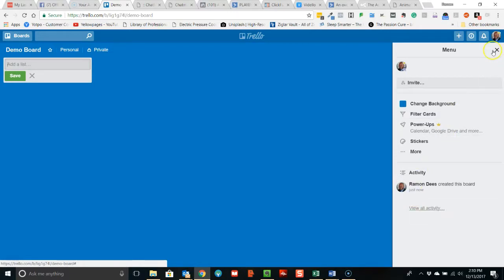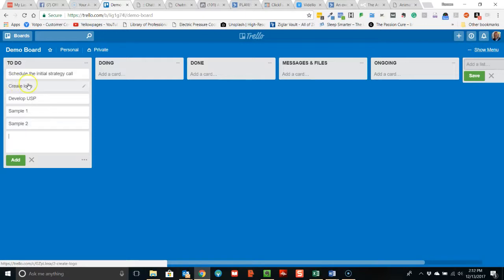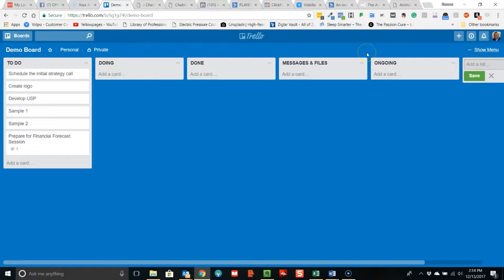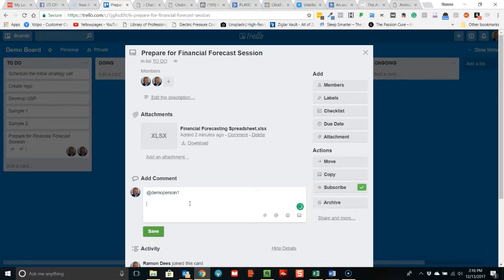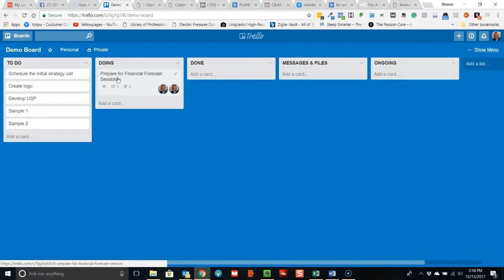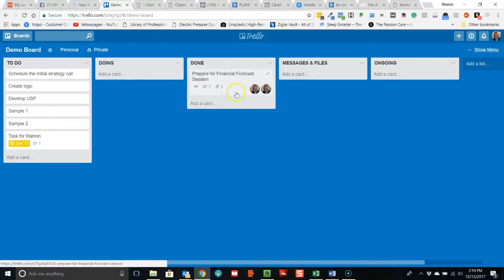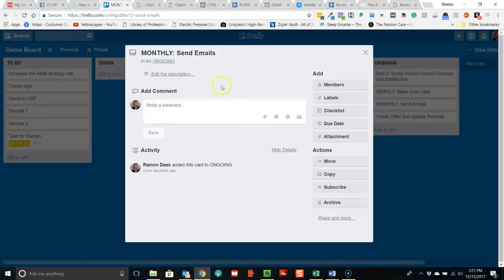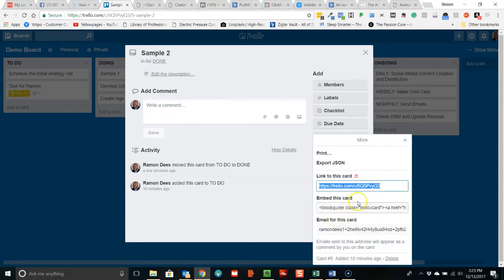Trello Tutorial FINAL